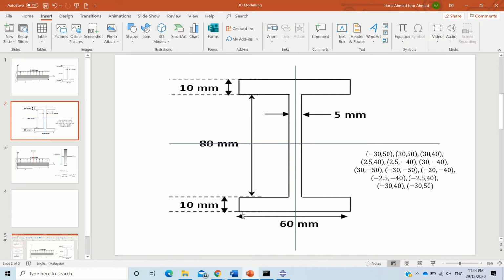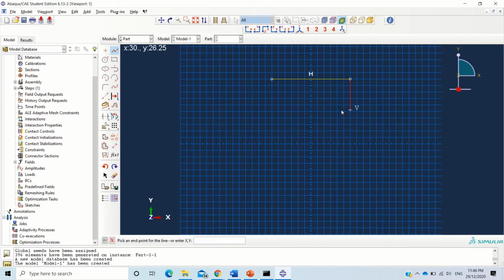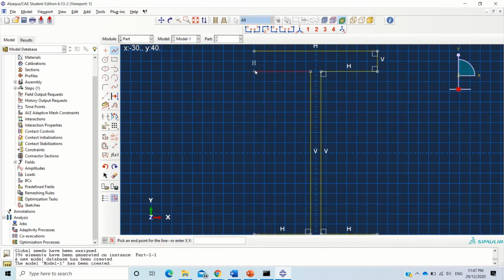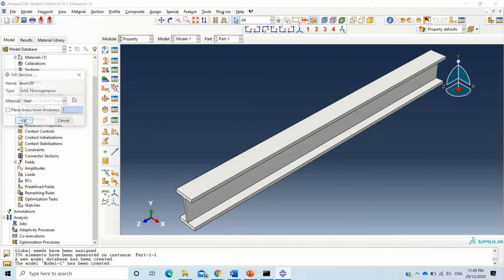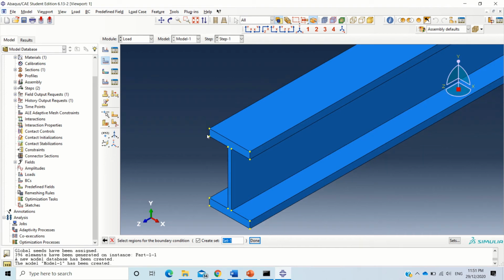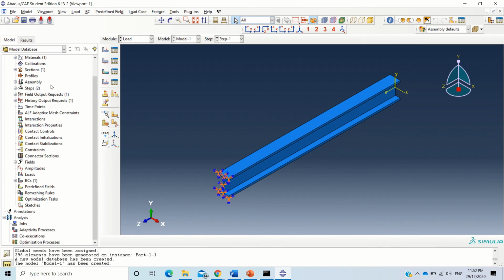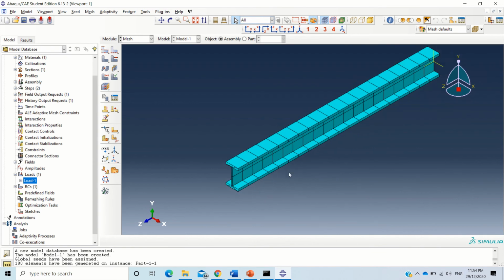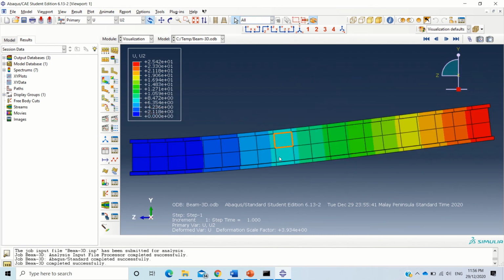ABAQUS#: 3D I-BEAM Modelling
3D Modelling on I-Beam loaded with uniform distributed load